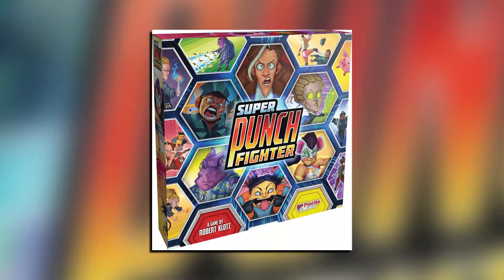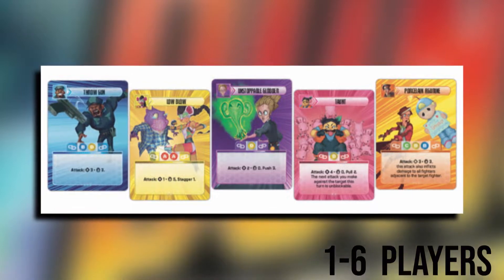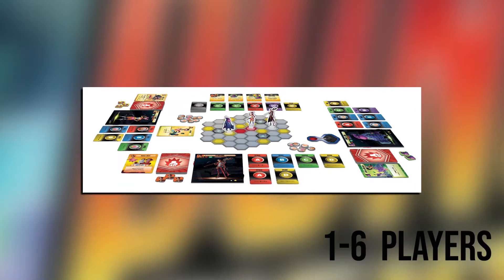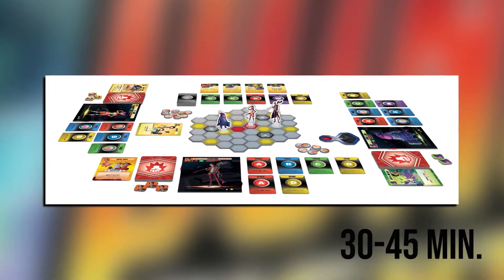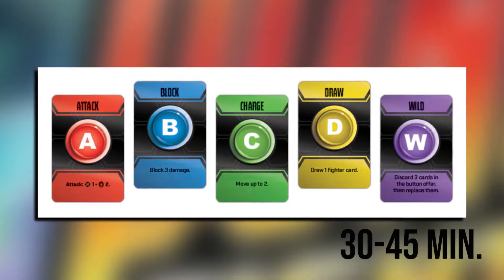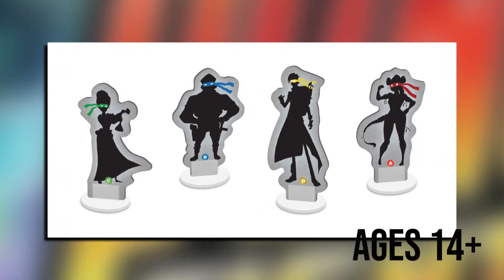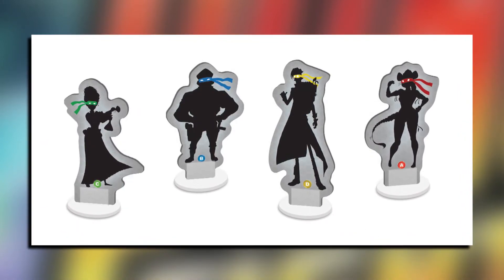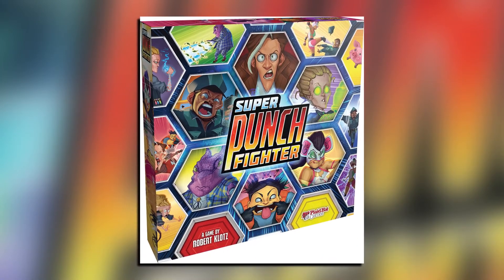Super Punch Fighter by Plaid Hat Games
Introducing Super Punch Fighter, a game of arena battle and video-game powers for 1-6 players! Choose a fighter, grab their deck, and start knocking your opponents off the stage. Each knock out will earn you a star, and don’t forget to try for each of the achievement cards as well, for extra stars! The first player to reach 9 stars is the winner!
Photo Credit: Plaid Hat Games